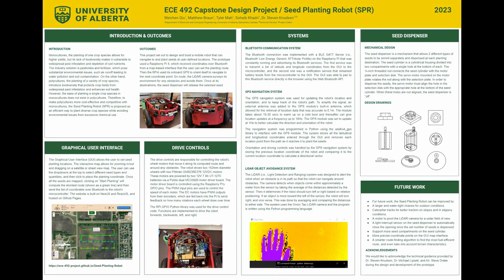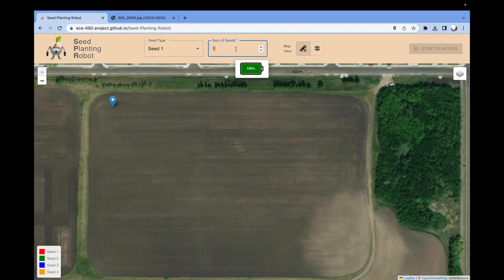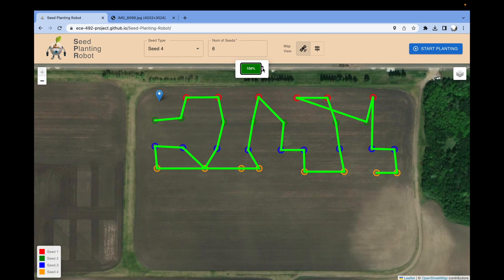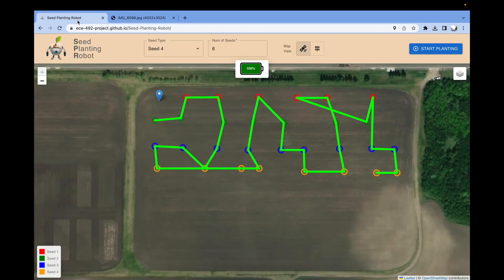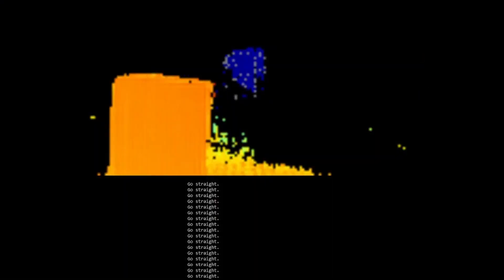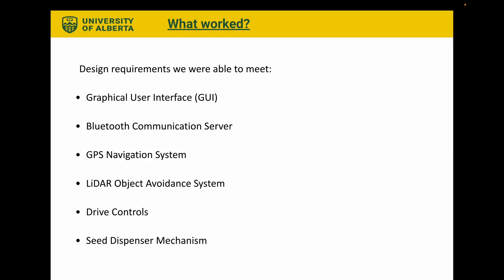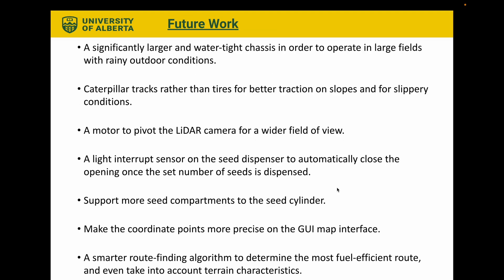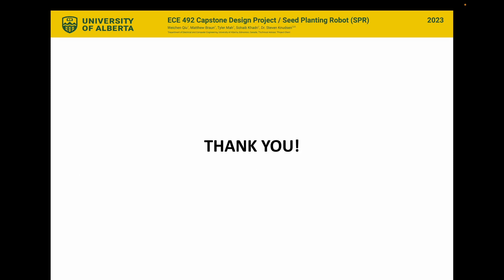Seed Planting Robot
This project set out to design and build a mobile robot that can navigate to and plant seeds at user-defined locations.

Team Members : Weichen Qiu, Matthew Braun, Tyler Mah, Sohaib Khadri
Client : Dr. Steven Knudsen